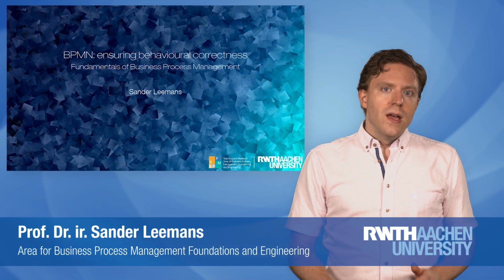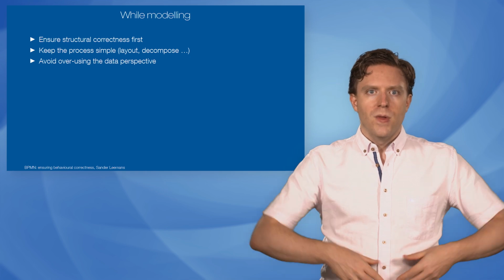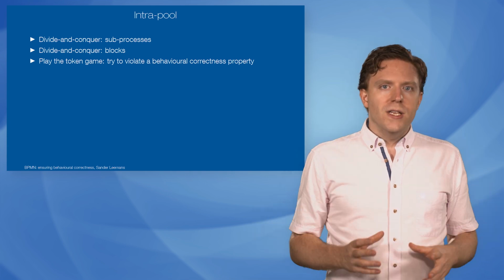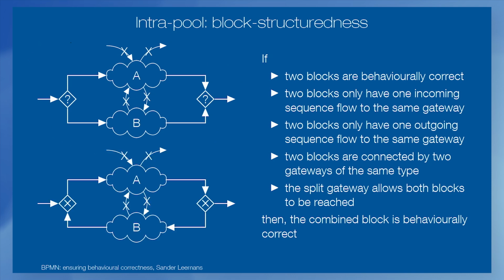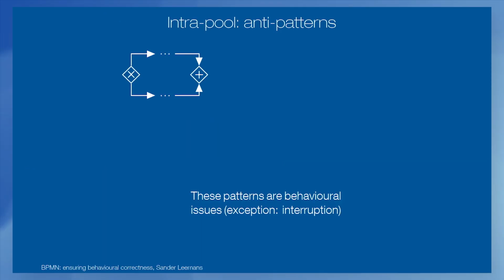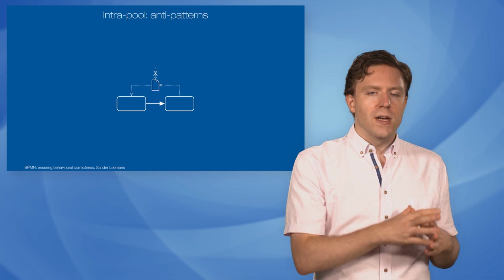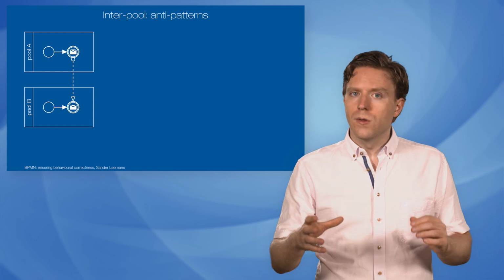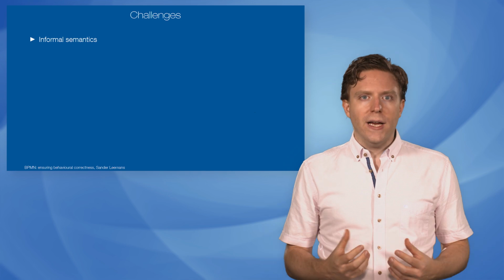A course on BPMN - 22 - ensuring behavioural correctness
In this video, we revisit behavioural correctness of BPMN models. We discuss some patterns and anti-patterns that can be used to detect behavioural problems.